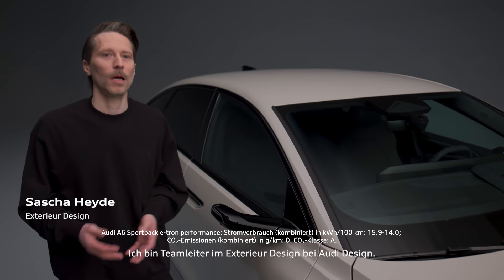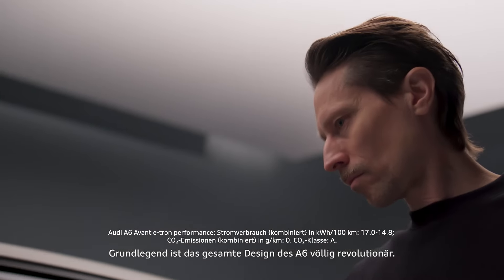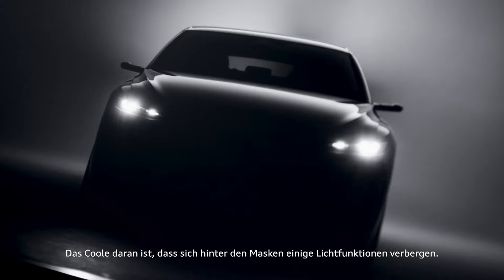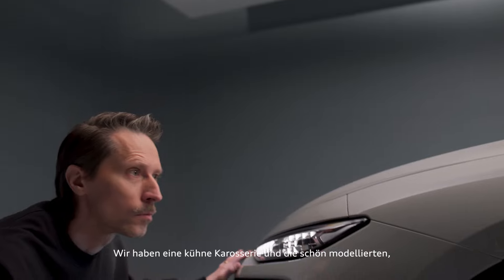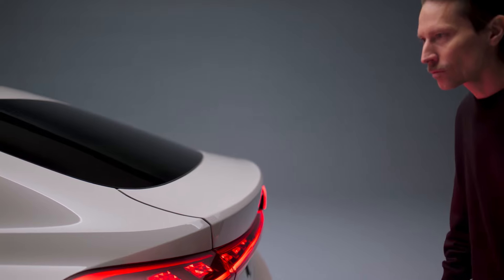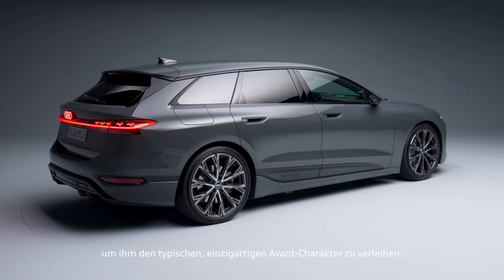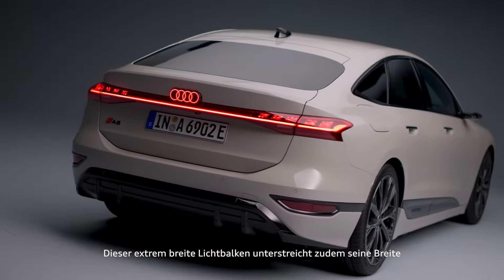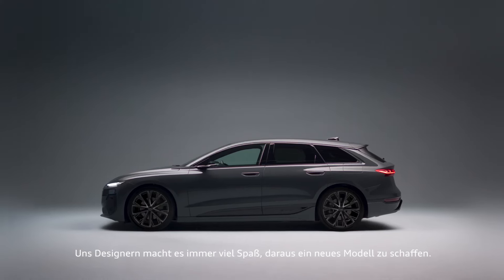Das Design der Audi A6 e-tron Familie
Exterieurdesigner Sascha Heyde präsentiert die Highlights des Designs und der digitalen Lichttechnologie des Audi A6 Sportback e-tron und Audi A6 Avant e-tron.

Audi A6 Sportback e-tron performance: Stromverbrauch kombiniert in kWh/100 km: 15,9–14,0; CO2-Emissionen kombiniert in g/km: 0; CO2-Klasse: A
Audi A6 Avant e-tron performance: Stromverbrauch kombiniert in kWh/100 km: 17,0–14,8; CO2-Emissionen kombiniert in g/km: 0; CO2-Klasse: A